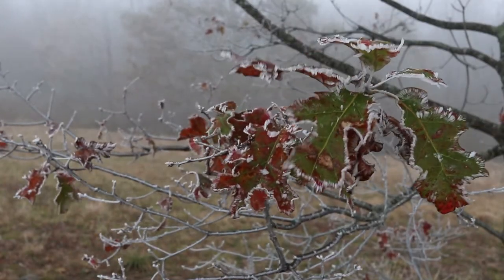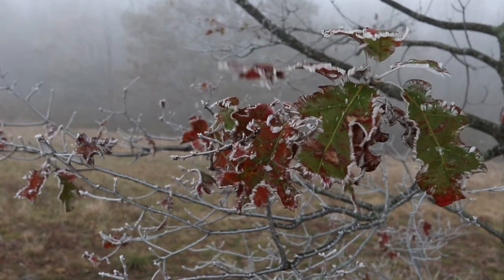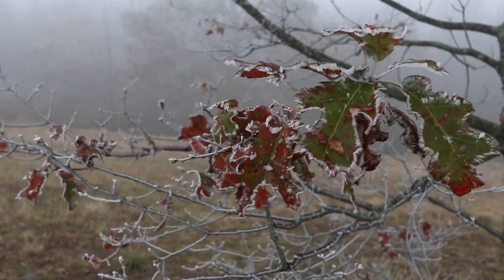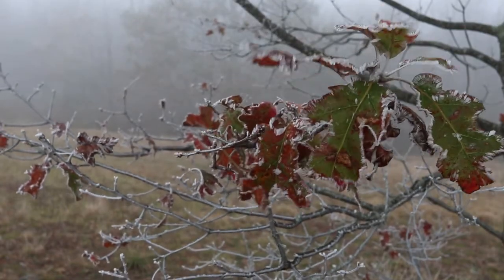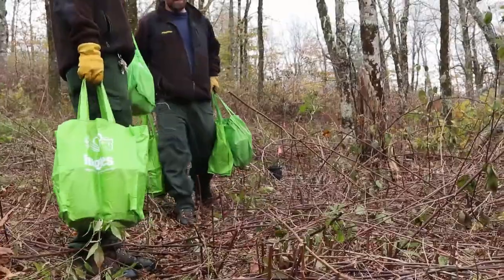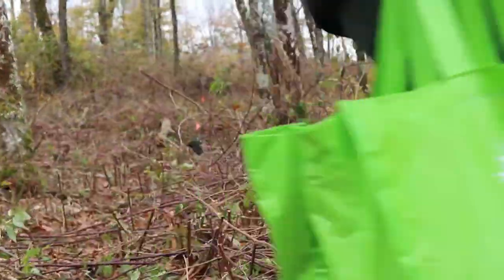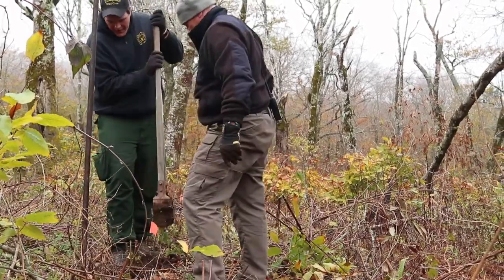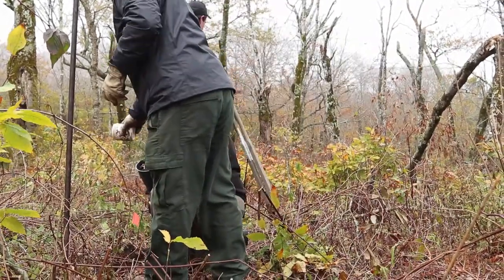Red Spruce Come to Whigg Meadow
On Monday, October 23, 2017, in the midst of a local power outage and torrential rain, 250 red spruce trees, raised by Southern Highlands Reserve, were loaded onto a trailer and headed east, to Tennessee’s Cherokee National Forest. Two days later they were in the ground, growing just off the edge of Whigg Meadow, near the Cherohala Skyway.

The planting was the latest in a larger-scale effort to increase the amount of red spruce in the Southern Appalachians. One animal expected to benefit is the endangered Carolina northern flying squirrel. The trees provide nesting sites for the squirrels, and also support one of the squirrel’s key food sources – a fungus that grows in association with the tree. Staff from the Cherokee National Forest, Tennessee Wildlife Resources Agency, the Service, and students from the University of Tennessee helped with the planting.